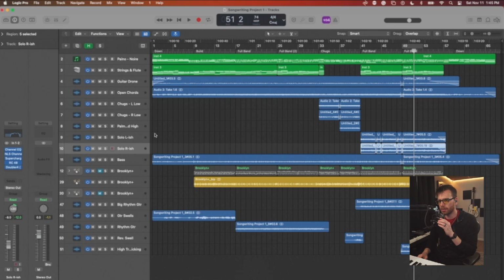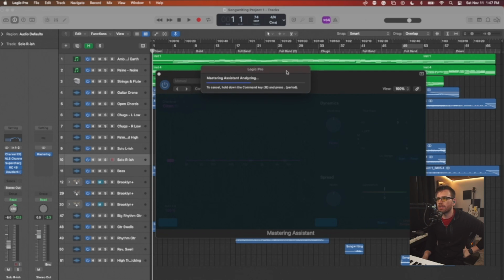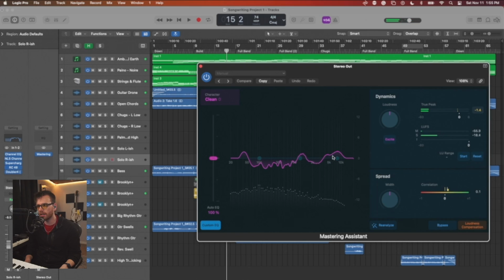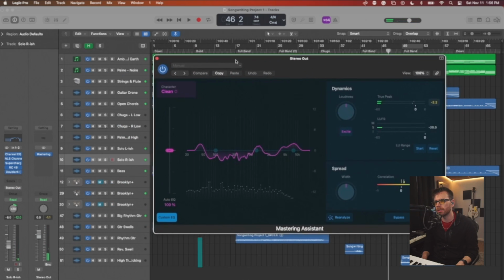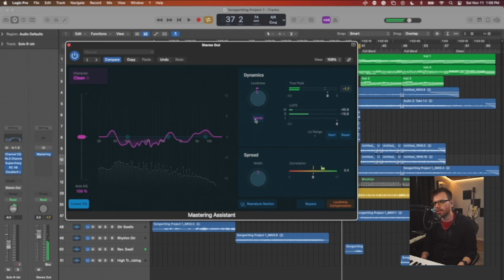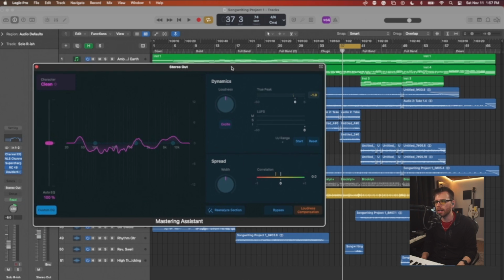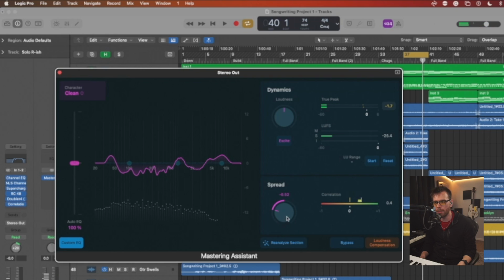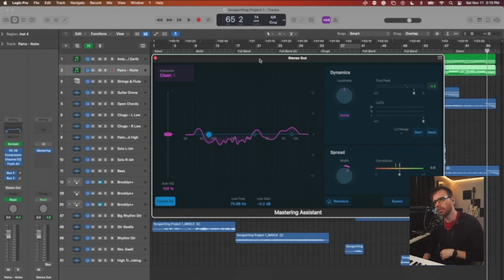New Logic Pro X Mastering Plugin!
Apple just released a new Logic Pro X plugin, Mastering Assistant, and I'm sure you're wondering how it affects your music production.

StudioLogic SL88 Grand MIDI Controller
Liquid Stands Z-Style Keyboard Stand w/ Wheels
Sony a7iv Camera Body (Main Camera)
Sony FE 16-35mm f/2.8 GM (Main Lens)

In this video, I walk you through the new features of the Mastering Assistant plugin and show you how to use it to improve your music production. From EQing and compression to mastering, this plugin has a lot to offer music producers of all levels of experience. Watch this video to learn more about this new plugin and how it can help you improve your music production!